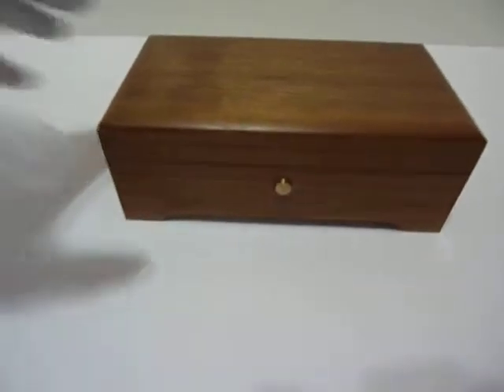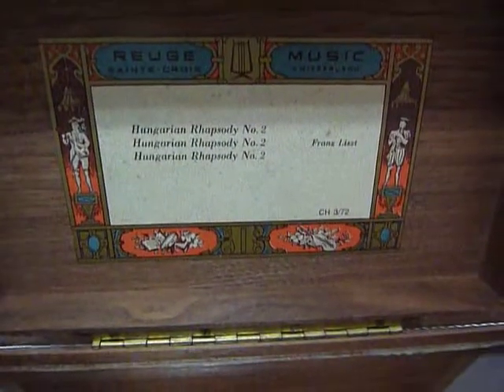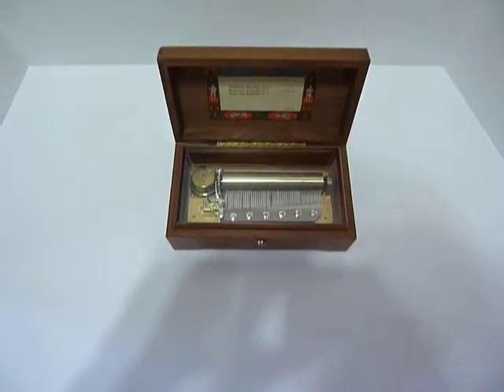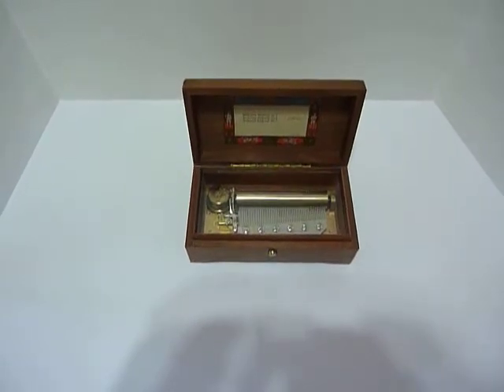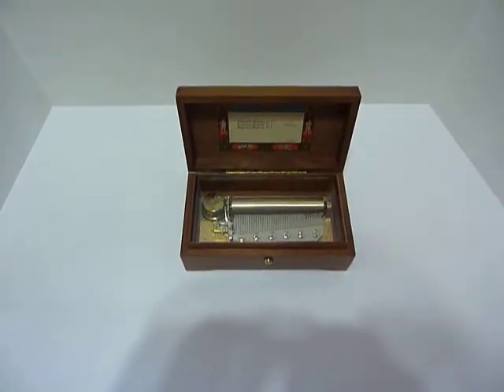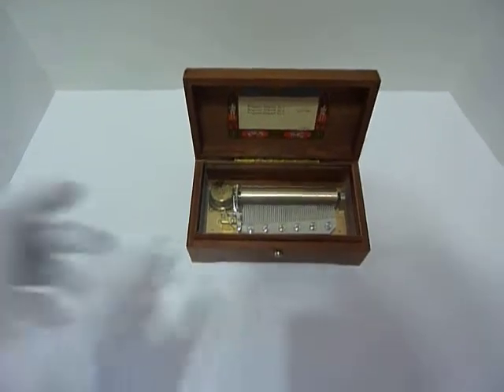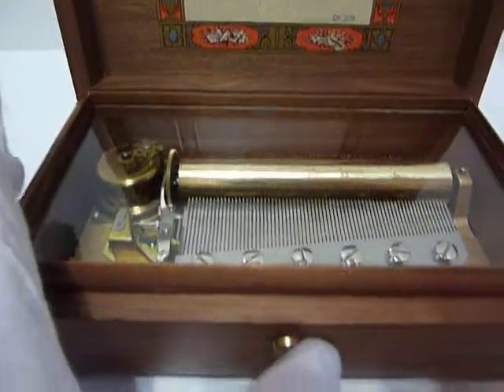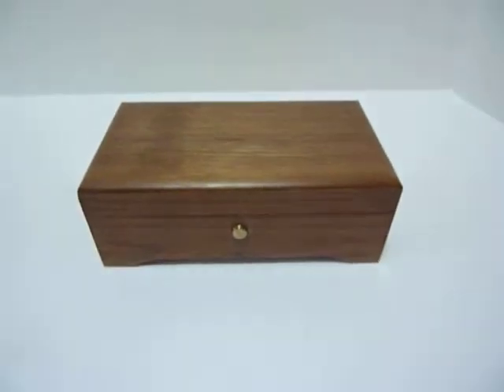Vintage Reuge Hungarian Rhapsody music box